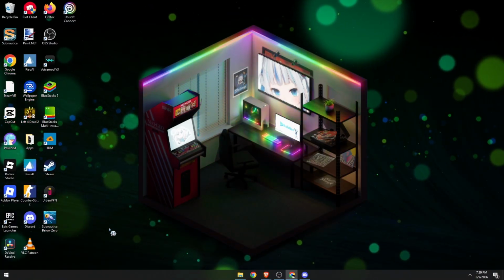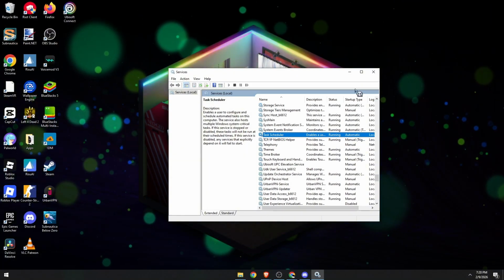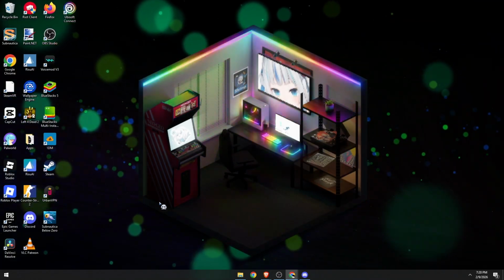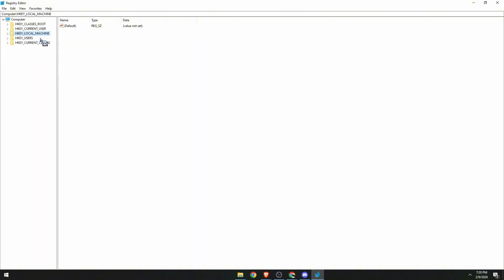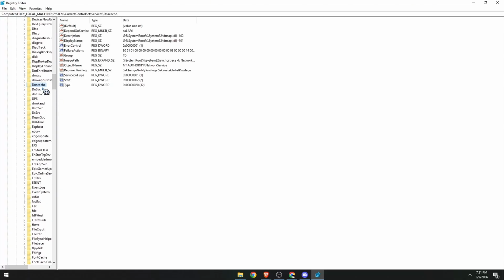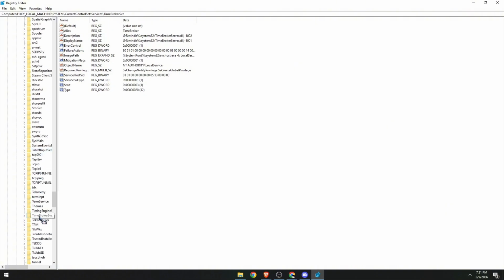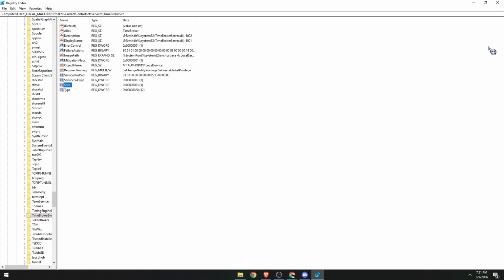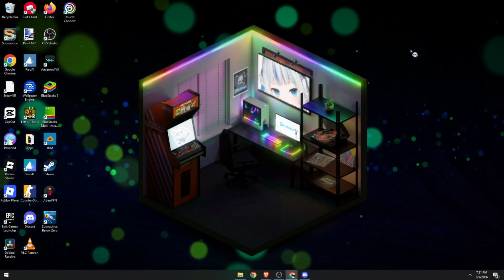How to Fix NVIDIA Installer Cannot Continue on Windows 10 & 11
How to Fix the “NVIDIA Installer Cannot Continue” Problem in 2026

The NVIDIA Installer Cannot Continue error is a common issue when installing or updating graphics drivers on Windows 10 or Windows 11. It can be caused by incompatible drivers, leftover files, system conflicts, or incorrect Windows settings. This topic explains what the error means, why it appears, and which factors usually block the installer from running properly. It provides a clear, high-level overview of proven solutions to help restore GPU driver installation and system stability.